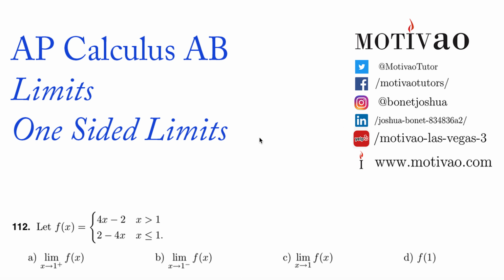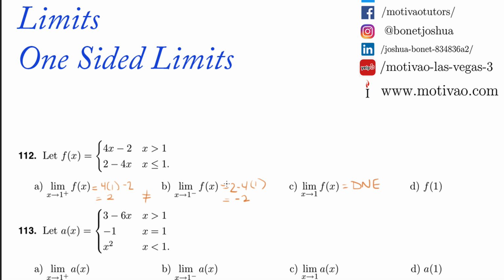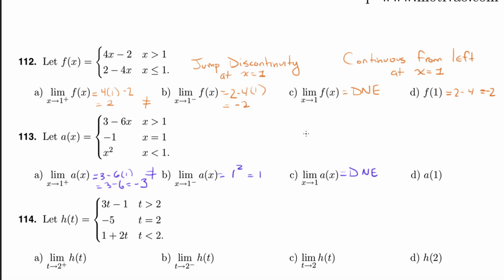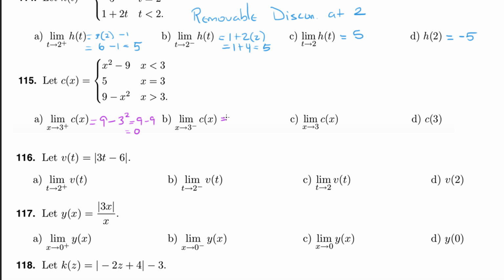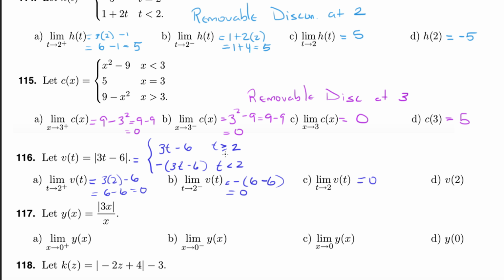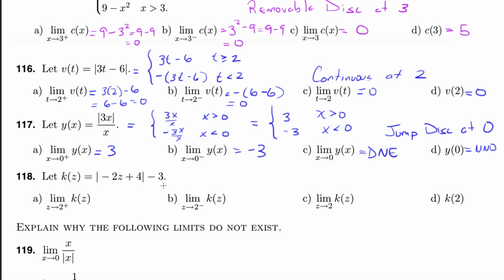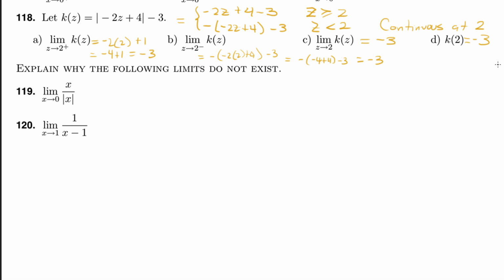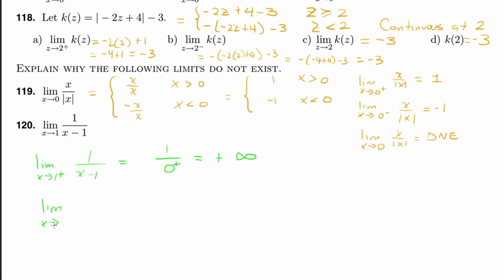AP Calculus | Limits | One Sided Limits